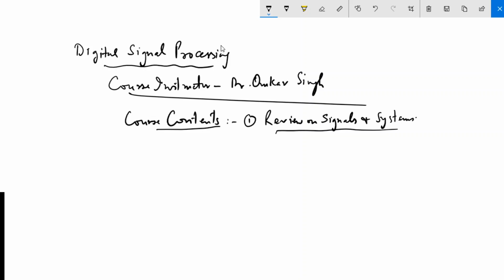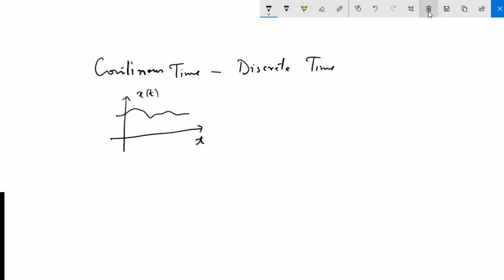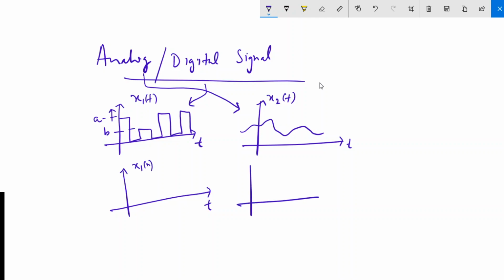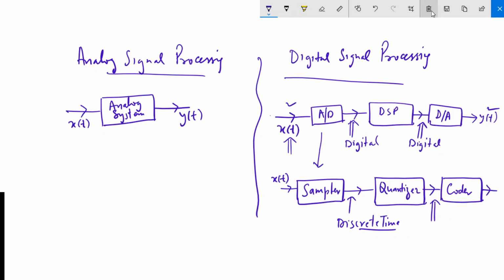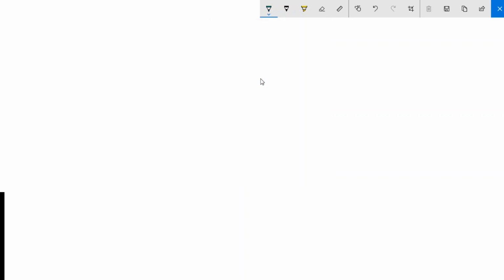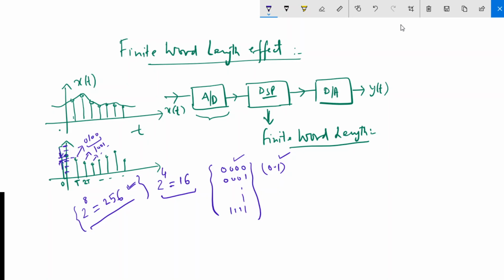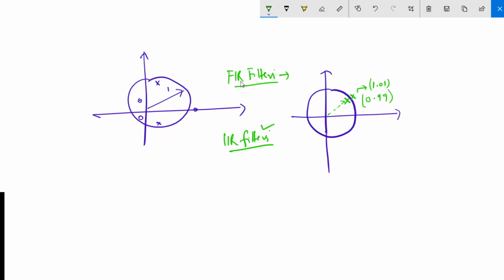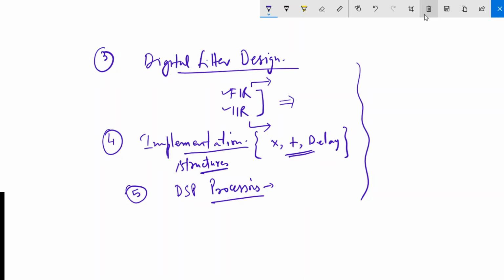Introduction to Digital Signal Processing